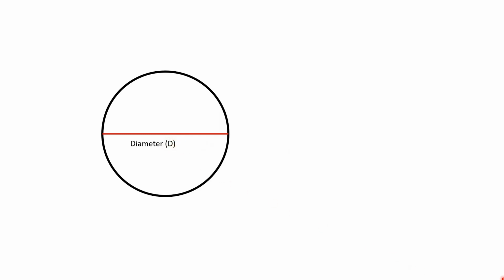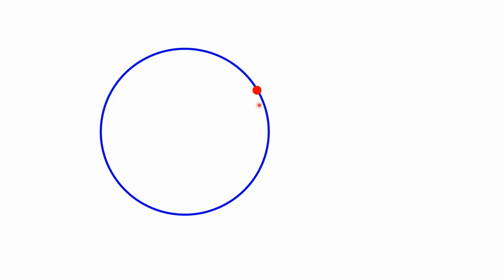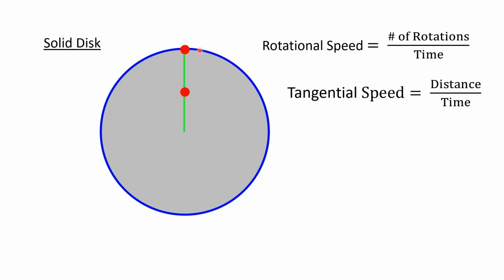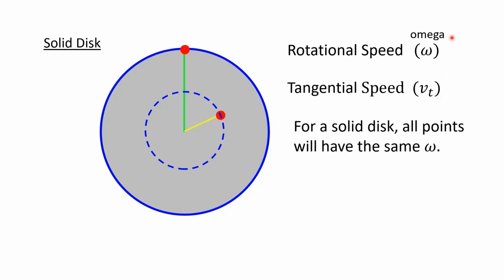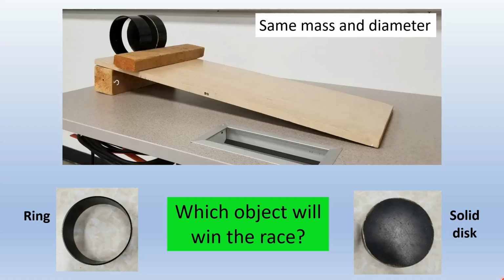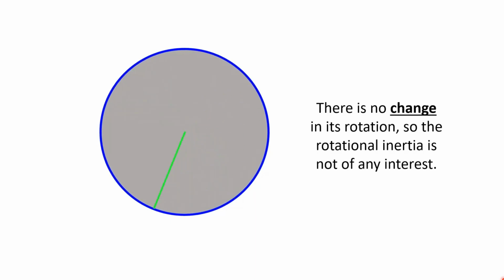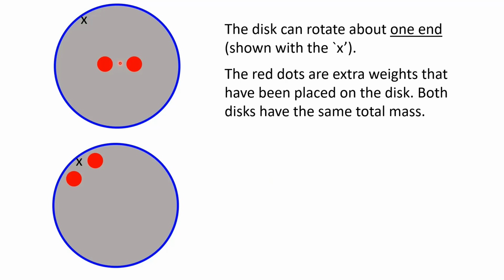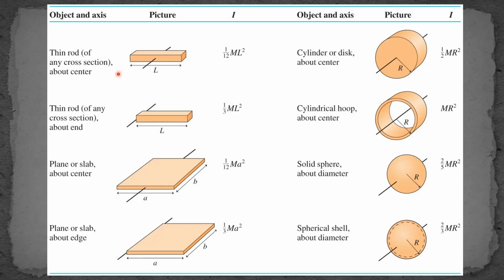June 1 Video 1 (Rotational Motion - Ch 8)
An introduction to rotational motion. I cover some circular motion and rotational inertia, with demonstrations of each concept.